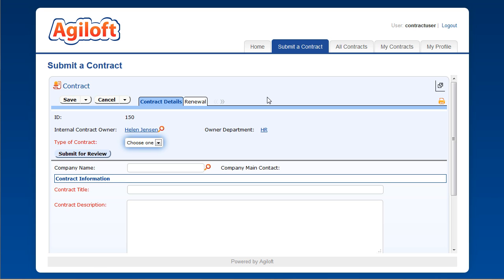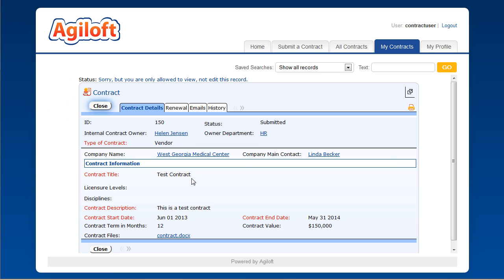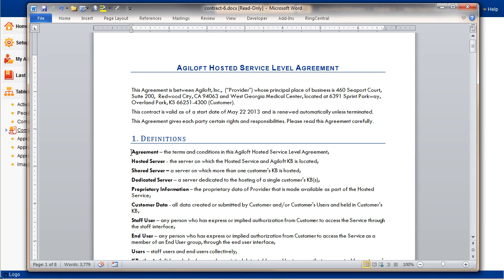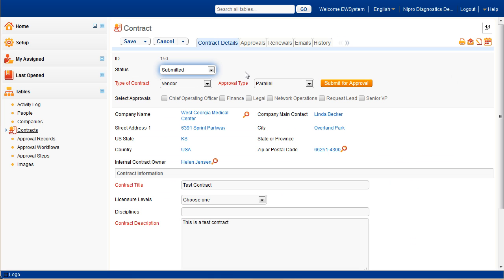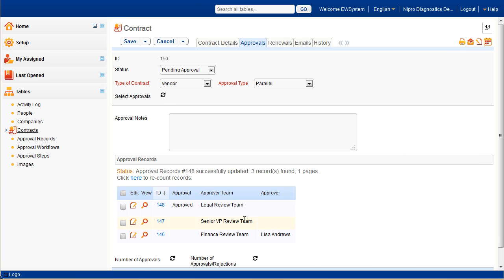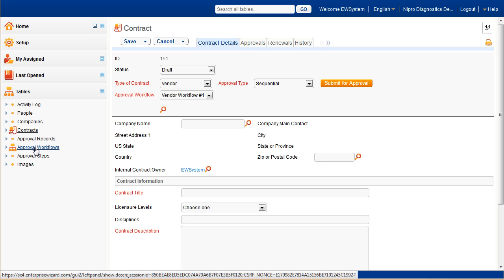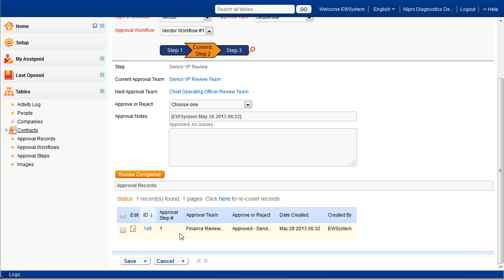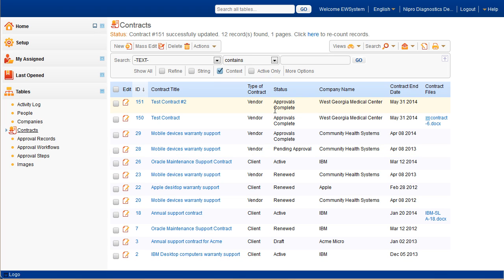Agiloft Contract Management Software Demonstration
This is a demonstration of Agiloft's Contract Management software platform.